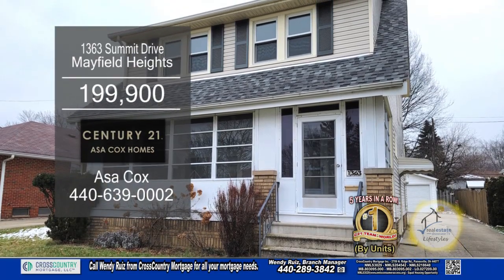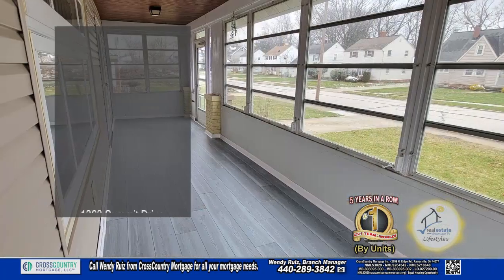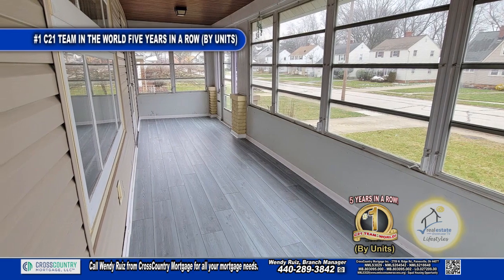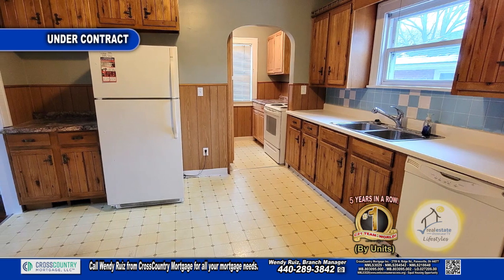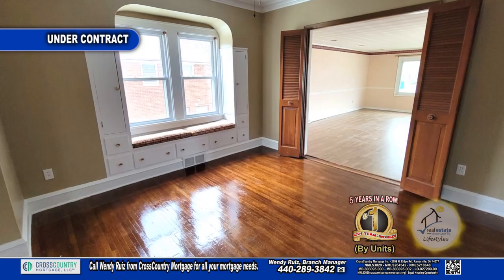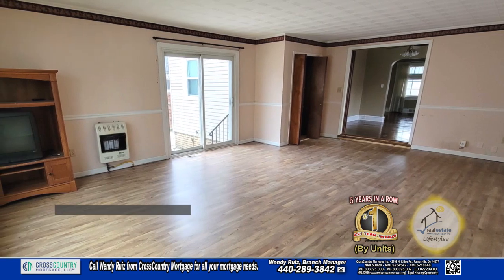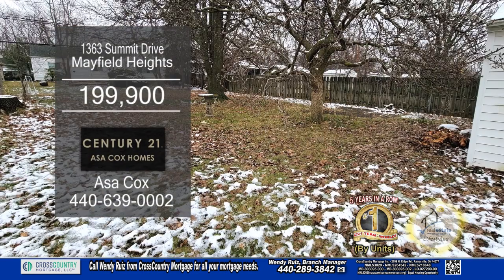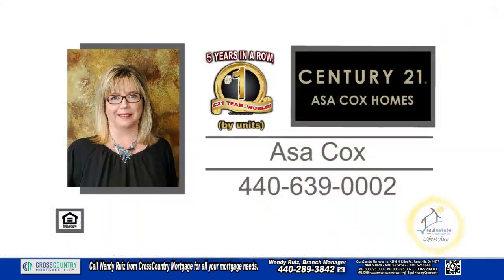1363 Summit Drive Asa Cox Homes Real Estate Showcase TV Lifestyles